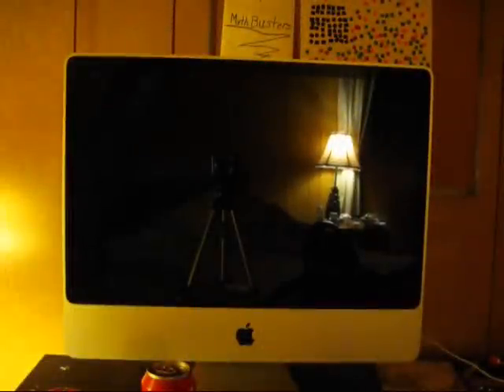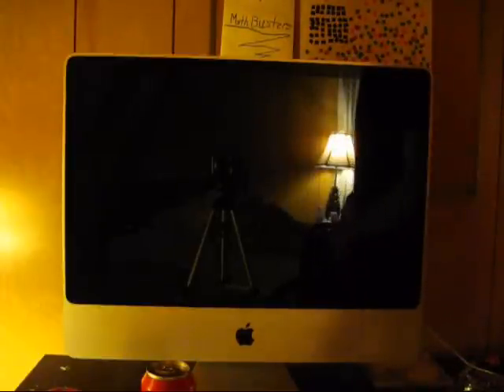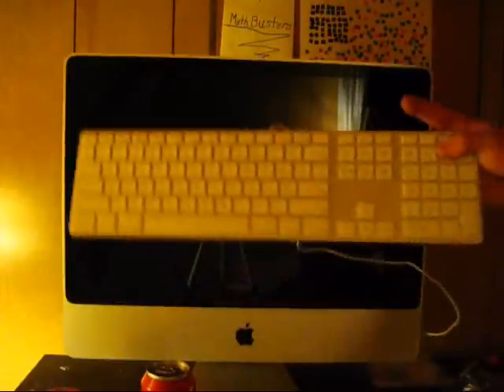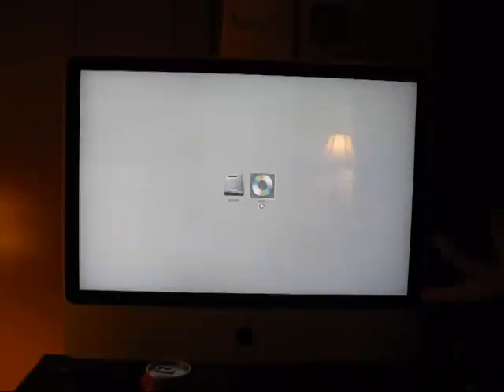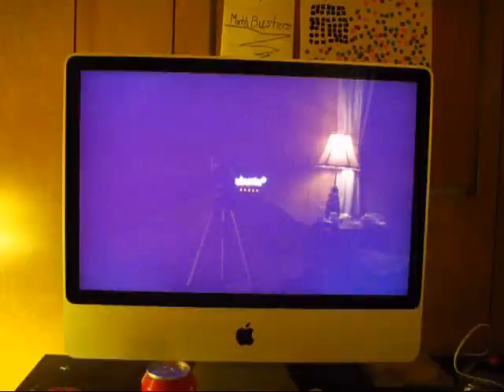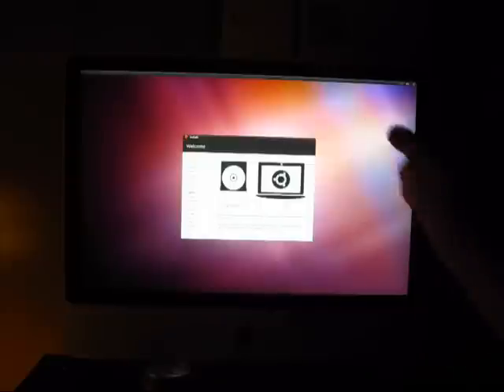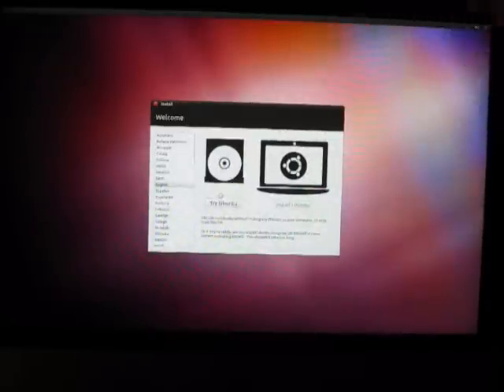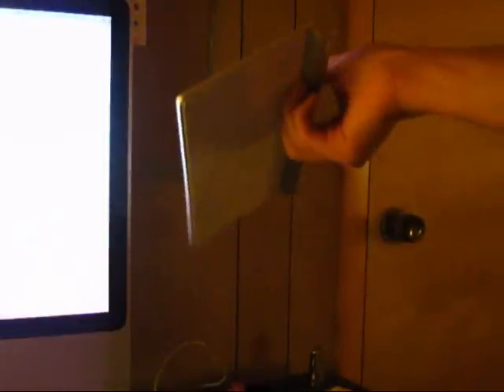Will my iMac run Ubuntu...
I meant to explain what Ubuntu is for those who don't know what it is in the video, but I forgot about it, so I'll explain it here:

If you don't know what Ubuntu is, that's fine.  I think I first learned about it last year maybe.  But chances are you have at least heard the word "Linux" floating around.  Linux is a free Operating System that you can use to run your computer.  So if you don't like Windows, and the Mac is too much for you, maybe check out Linux.  But Linux is a completely open source software, meaning anyone can both modify it and post their mods to the web for download.  There are things called "Linux Distros", which are basciclaly Operating Systems that use Linux as their core.  Think of it as basically an Android phone, but the Android OS has a skin on it to achieve a look and feel desired by the phone manufacturer.  That's basically what Ubuntu is.  It's an Operating System based off of Linux.  If you want to check it out, grab a DVD and a DVD burner and go

So in this video, I attempt to run Ubuntu on my iMac for the second time.  I wanted too see if it would maybe be easier on my iMac, which does have hardware issues at the moment, so that's why I tried this.  Did it work?  Watch and find out!

LINKS:
Pizzscn blog: